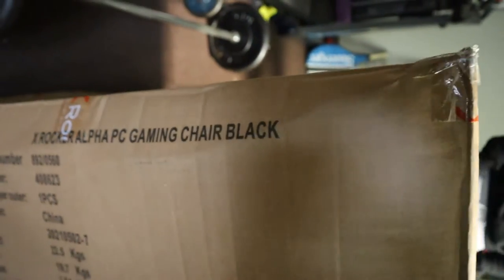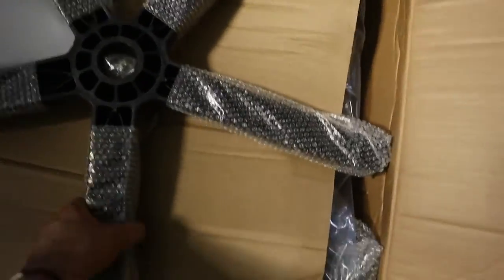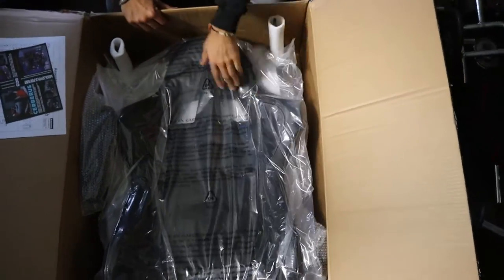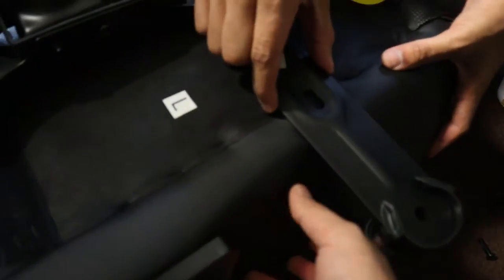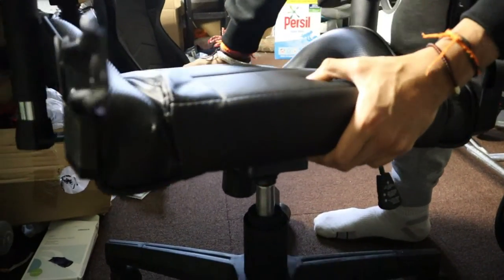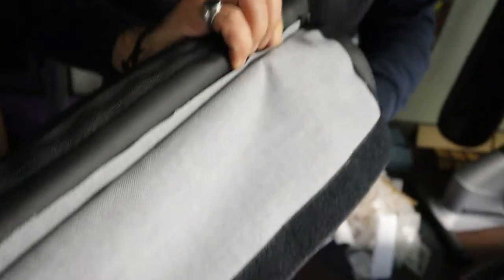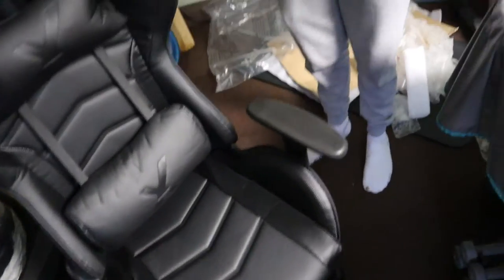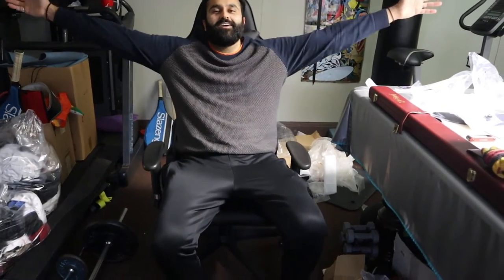x rocker gaming chair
check out this gaming chair for under £150